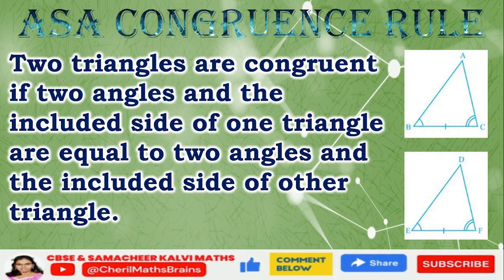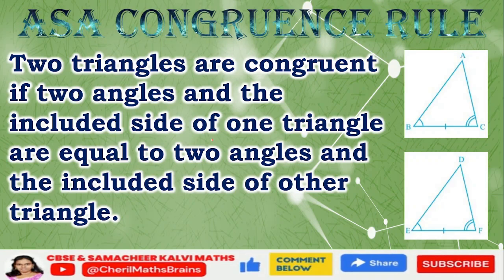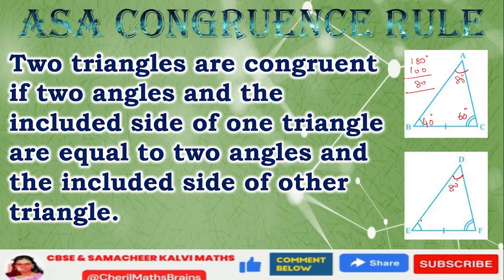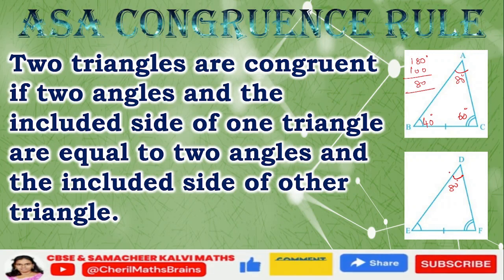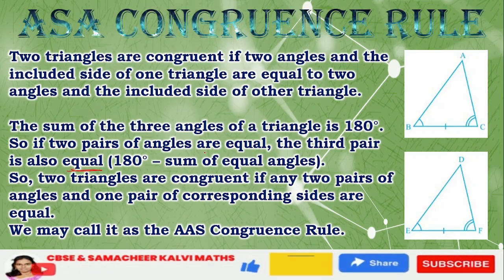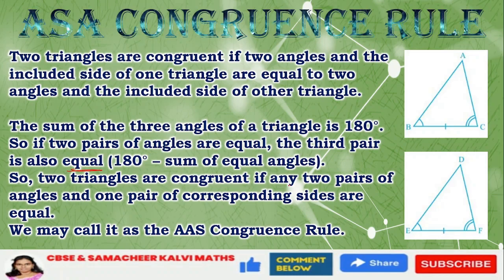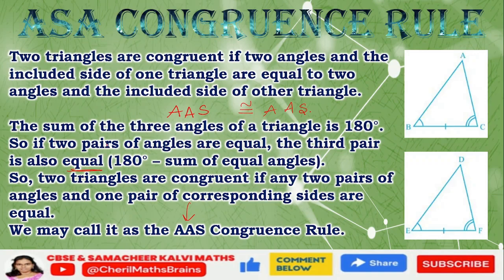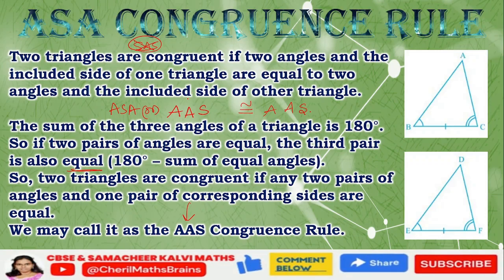CBSE CLASS 9 MATHS CHAPTER 7 TRIANGLES CONCEPTS III - ASA In English